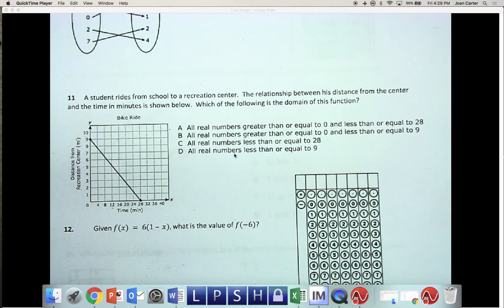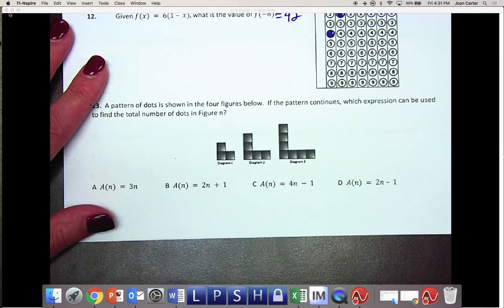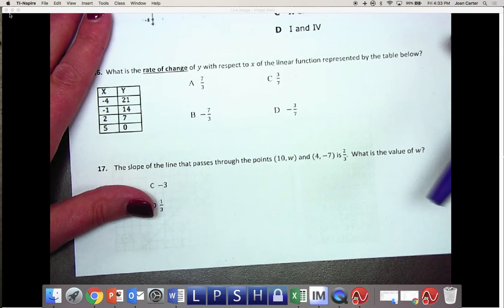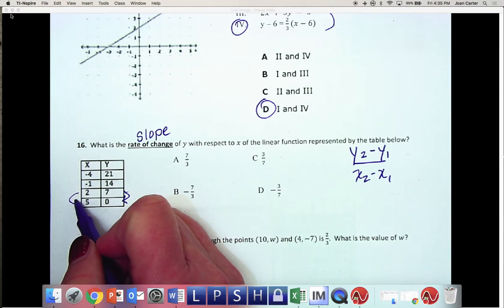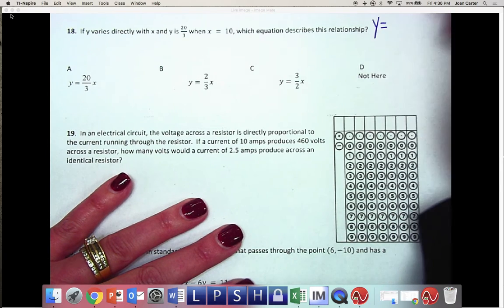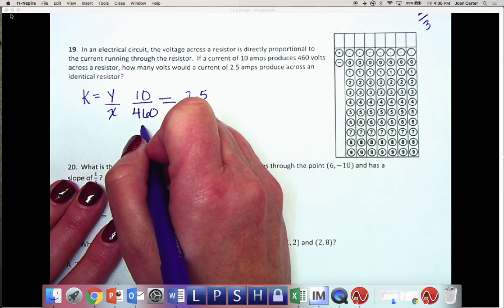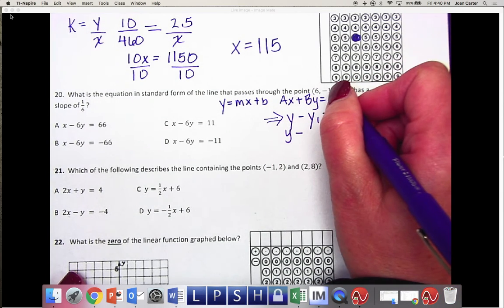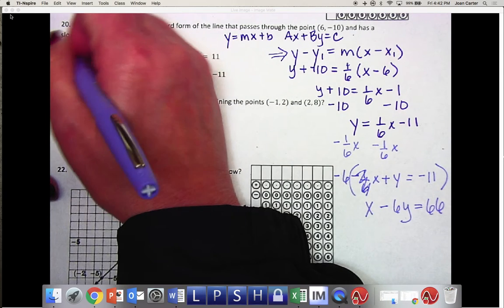Final Exam Review #11-20